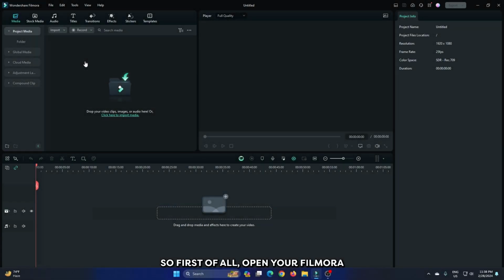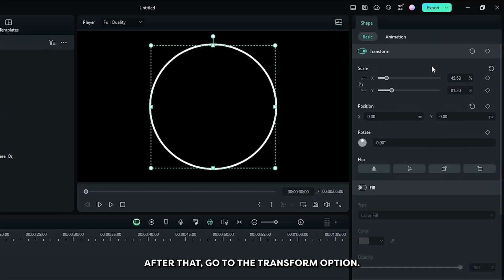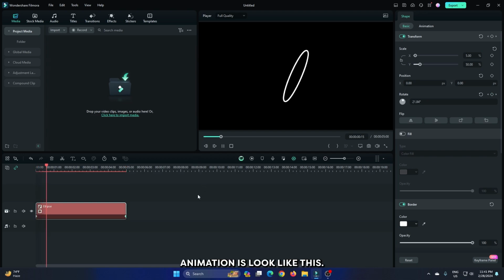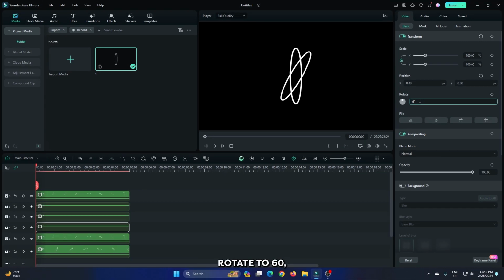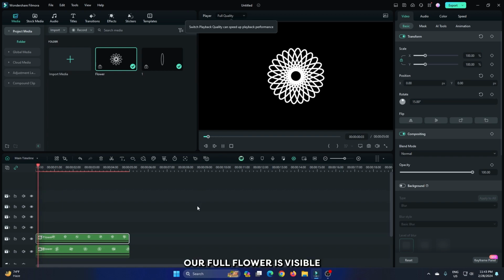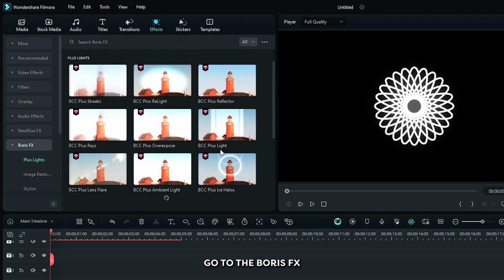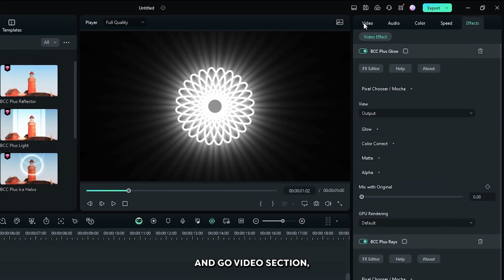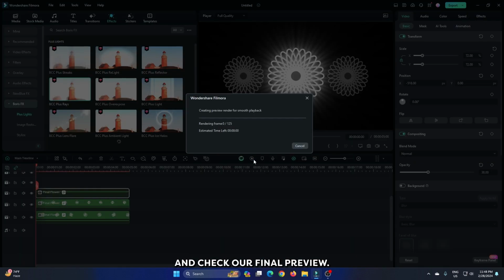Motion Graphic Flower Animation With New Filmora Shape Tool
Explore Motion Graphic Flower Animation with New Filmora Shape Tool with Mr Mahmud! Join me as we create a hauntingly good animation. Let's get Started.